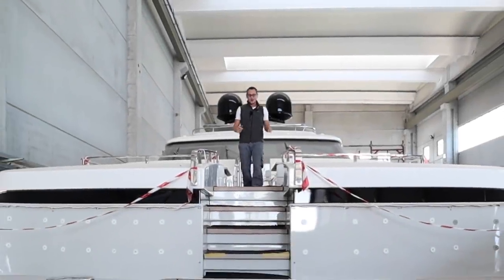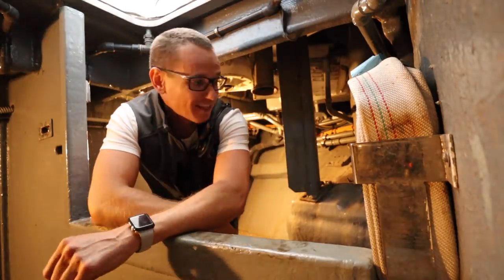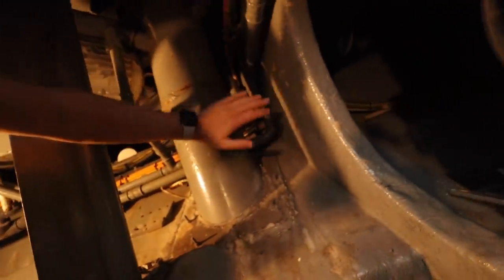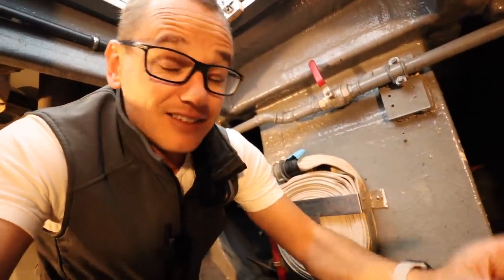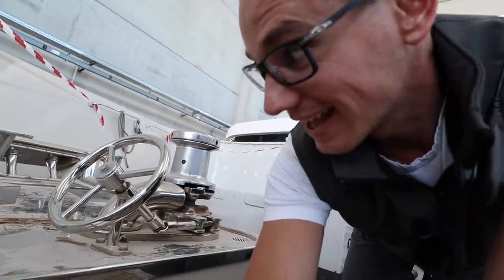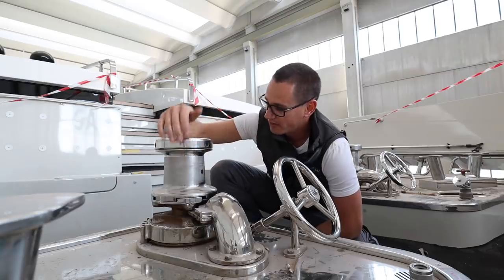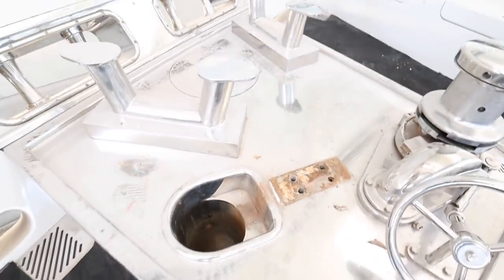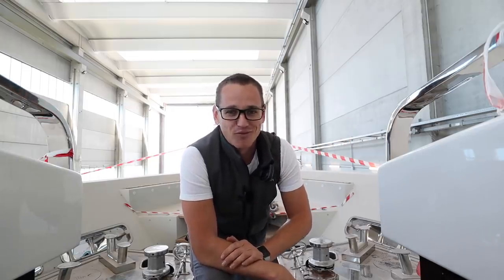INSIDE THE ANCHOR LOCKER OF A SUPERYACHT (Captain's Vlog 132)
Ever wondered what's inside the anchor locker of a super yacht?? We climb inside and show you exactly what everything is and its purpose. We then go through the parts of a anchor windlass and the danger of going into enclosed spaces onboard ANY vessel.

 To be in with a chance of winning an all inclusive weeks vacation onboard Motor Yacht AWOL follow the link: